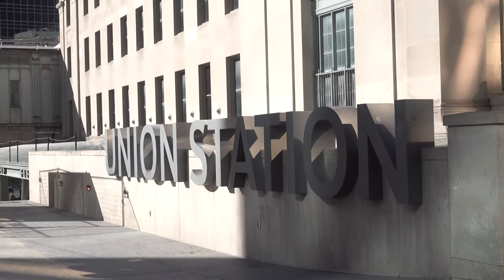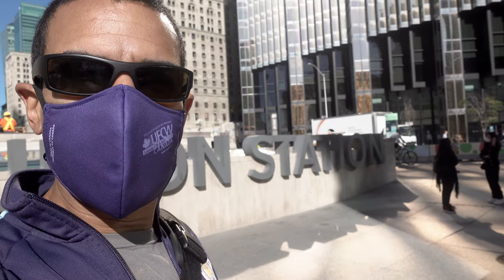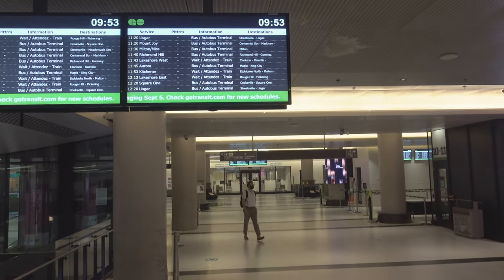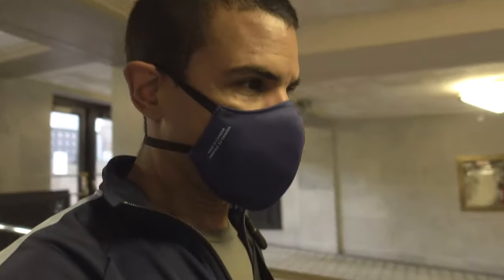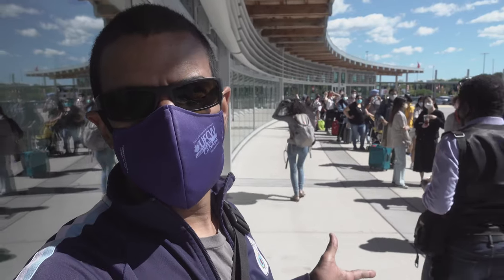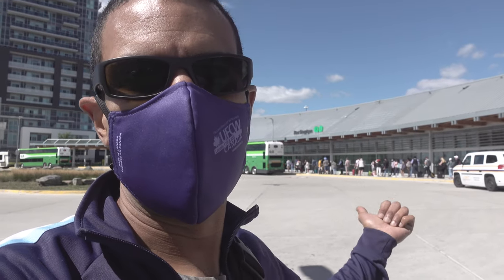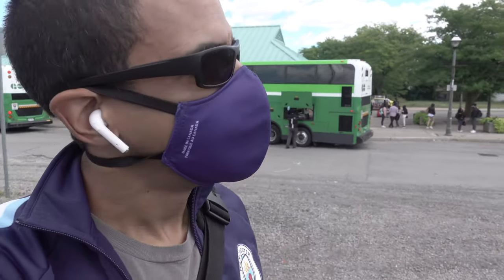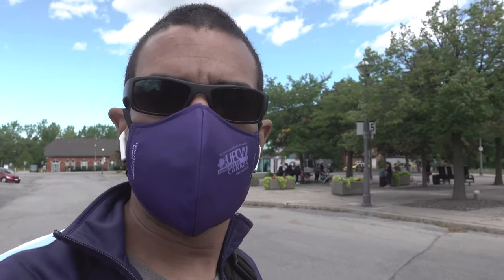Travelling to Niagara Falls by Transit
In this travel video we take the cheapest Transit option from Toronto to Niagara Falls and present all the points of interest and essentials to know beforehand.